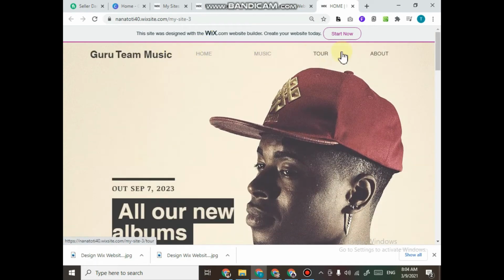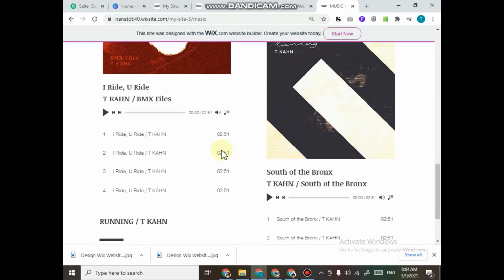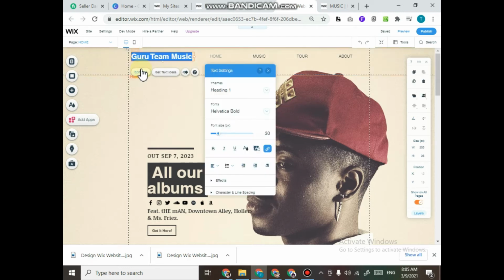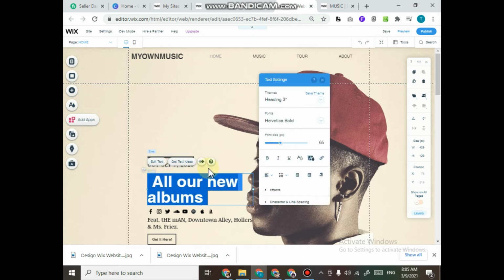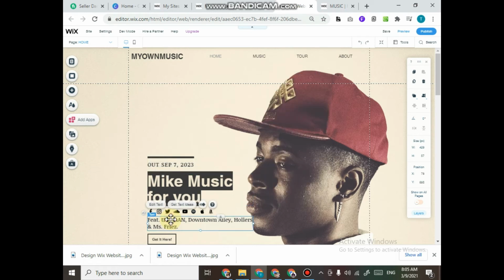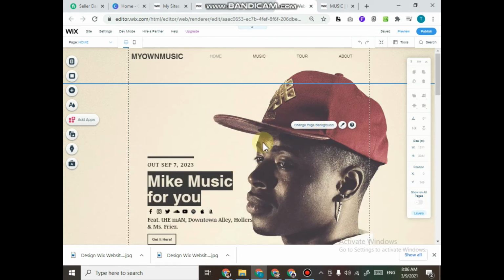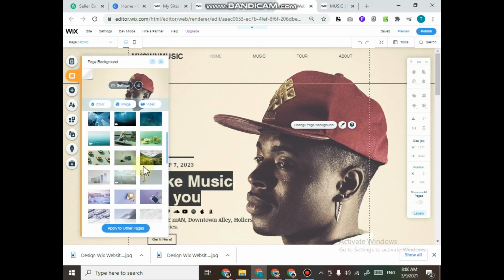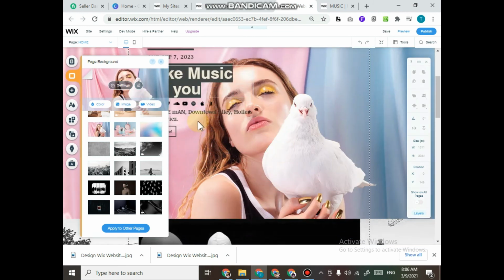How to Design mobile friendly Wix Website | wix tutorial for beginners 2021 | Change logo and Text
We are going to share complete web development Wix tutorial for beginners 2021. Hopefully You will learn a lot of things from our tutorials. Please comment the issue you are facing we will make a video for solving your problems. Thank you so much.

Regards

Guru Team service.

Video covers the following topics:

Design Wix website
how to change logo in Wix website
How to change page background in Wix
How to replace page background in Wix
how to change or edit text in Wix
How to build Wix website
how to design mobile responsive wix website
how to make music website in wix
how to design music selling website in wix
wix music selling website
music website
wix tutorial for beginners 2021